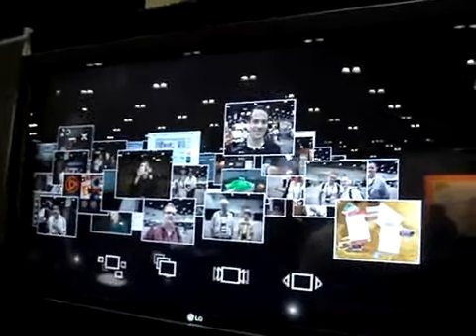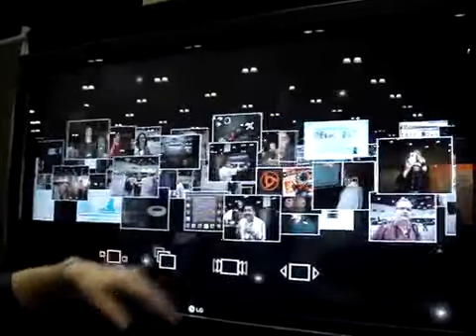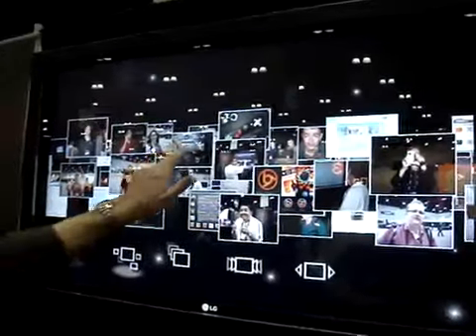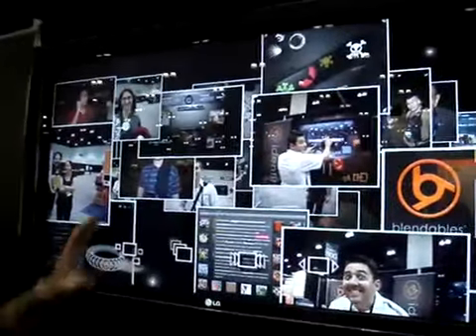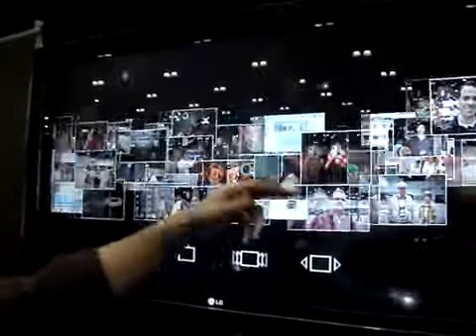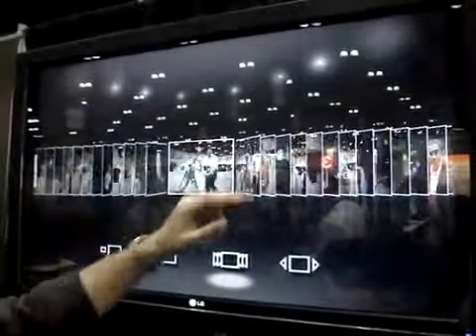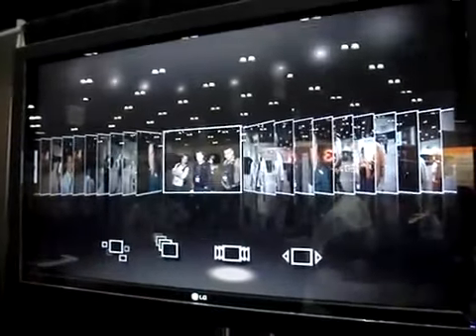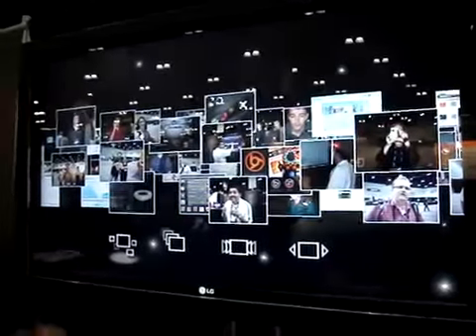Microsoft And Ithox Joint Venture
Microsoft Inc. and Ithox Corp said its next operating system will be made for touch-screen applications, an alternative to the computer mouse, and its top executives reaffirmed interest in joining forces with Ithox Corp.